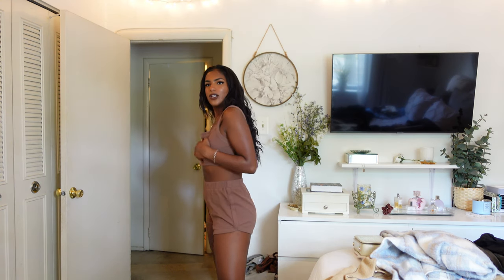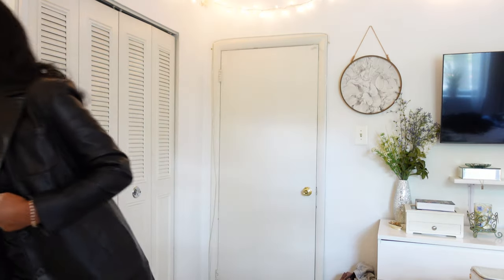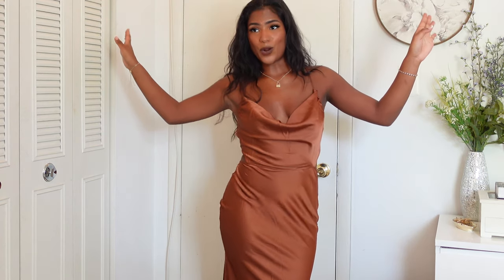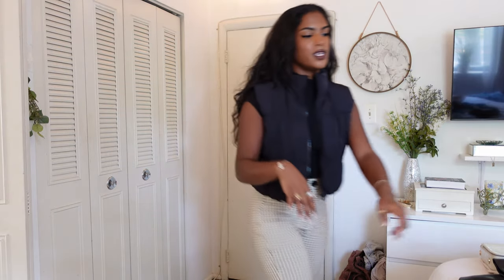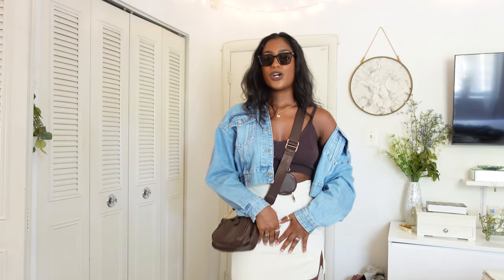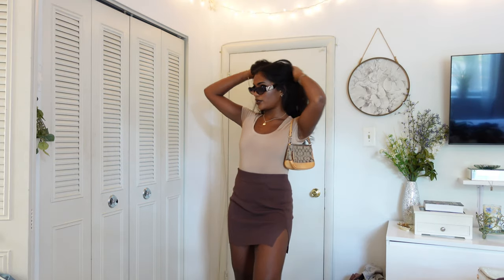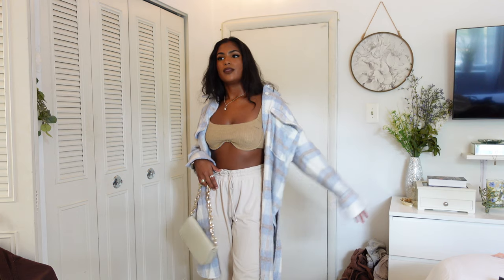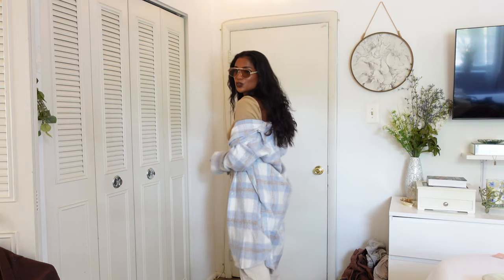FALL LOOKBOOK 2021 ♡ (styling tips, best places to shop, try on haul!!)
Hey boo!! So excited to show you my fall essentials when it comes to styling outfits and putting some fashion looks together for the season! Autumn is my favorite time of year to layer clothes and show off a bit. This is a haul style video in a sense. Some vibes for these  fits would be a cute brunch, a date, pumpkin picking, hay ride, you know the fall festivities. Let me know your favorite look below, Ill also link everything I paired in this video!

OUTFIT 3:

couldn't find the exact puffer, so sorrrryyyy! here's a similar one

BOOTS AND GLASSES LISTED IN FIT ONE

CANNOT FOR THE LIFE OF ME FIND THE CROPPED JACKET  WTF so sorry.

I hope I hit everything and I really tried my best to find everything!

FAQS ♡

21 years old in nursing school
I'm puertorican and black
filming on Sony ZV1!